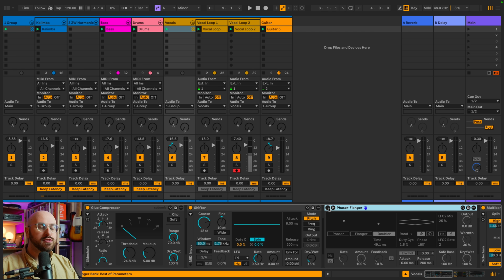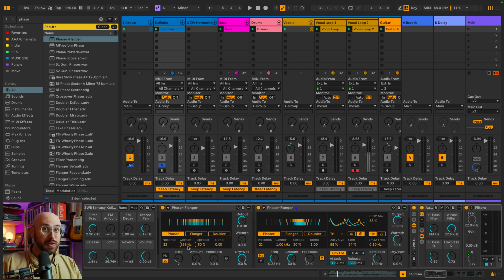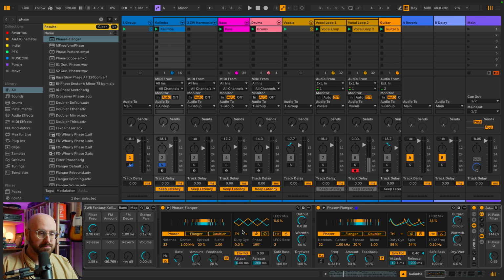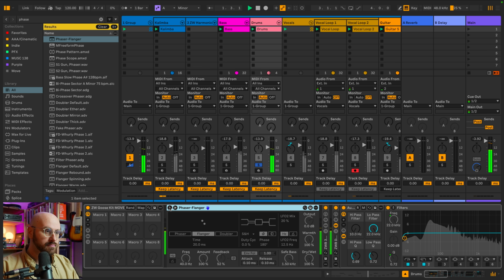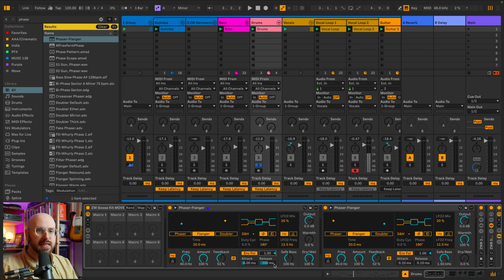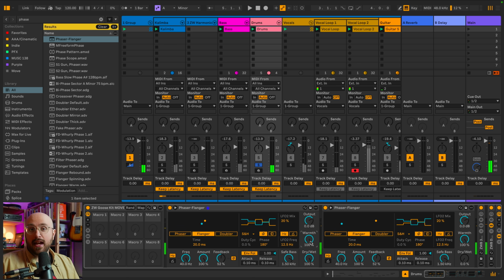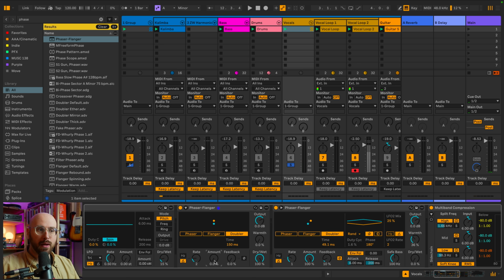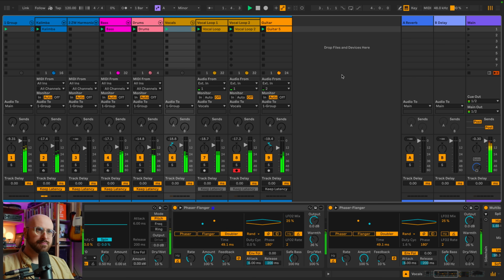The Ableton stock plugin that you have used the least is about to be your best friend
Phaser-Flanger is so underrated! It's a deep modulation tool and one that I find excels at adding texture, grit, and warmth to sounds. In this video, I walk you through three different applications of Phaser-Flanger that each take advantage of its different modulation modes: Phaser, Flanger, and Doubler.

Chapters:
00:00 Intro
00:31 What we're breaking down
01:40 Phaser mode
02:37 Notches, Center Tone, Spread, and Blend controls
05:00 Warmth control feels like tape saturation
05:31 Phaser-Flanger's LFO
07:38 Flanger mode
08:57 Flanger's Time control
10:03 Sample and hold LFO
10:26 Phaser-Flanger's envelope follower
11:32 Safe Bass is so important
13:07 Warming up drums
13:38 Doubler mode
15:05 Doubler's Time control
16:07 Applying modulation to Doubler
17:08 Random LFO
18:24 Hear it all together